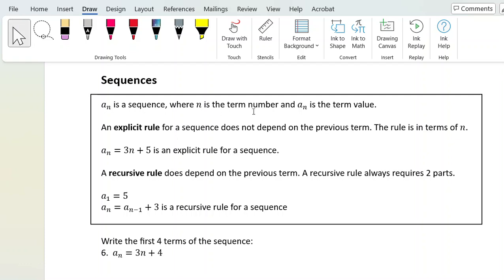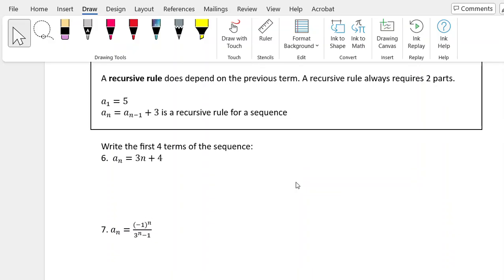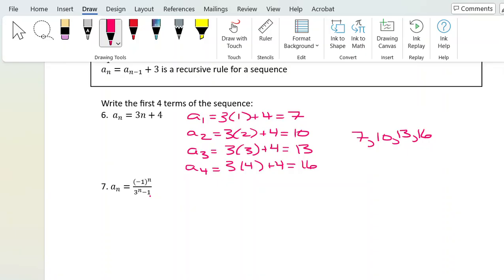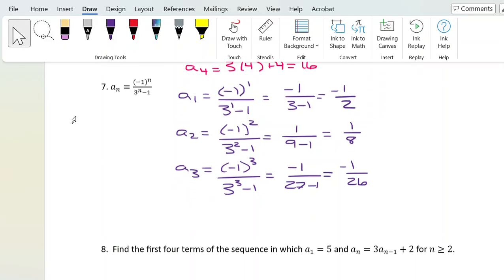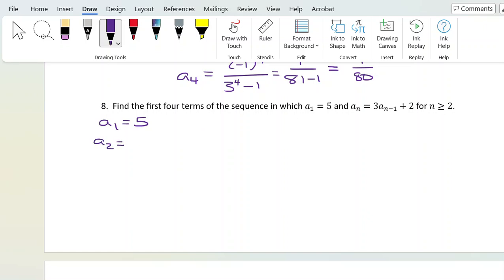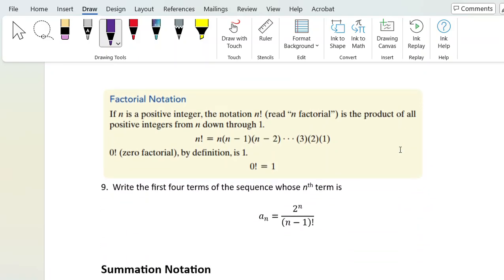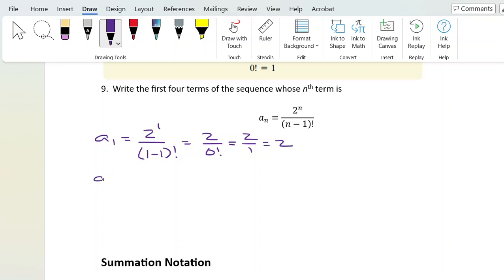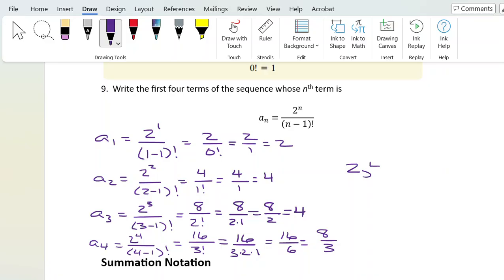Section 8.1 Video: Sequences